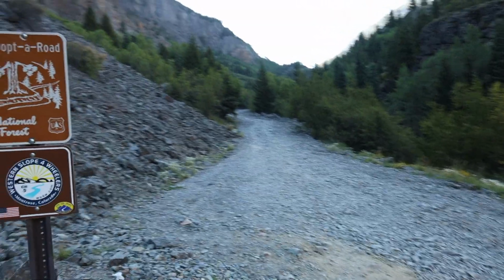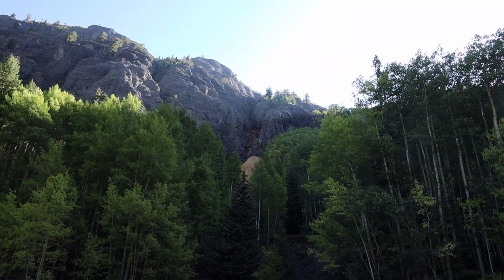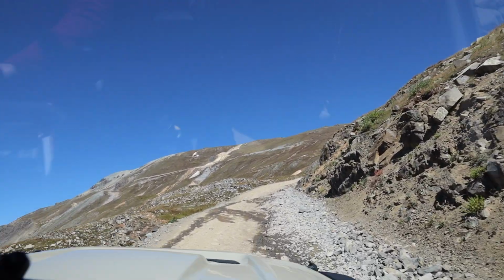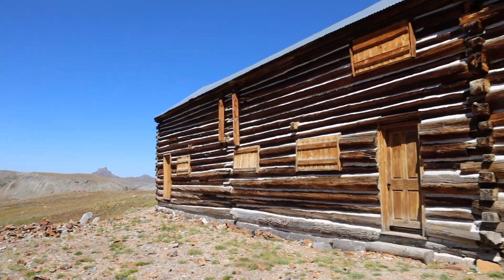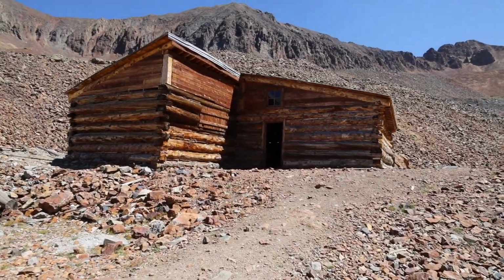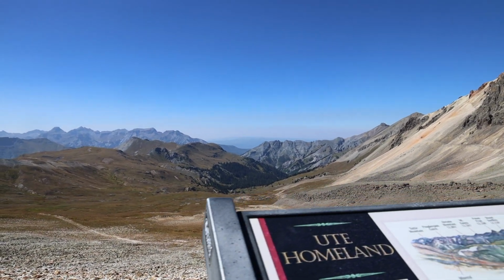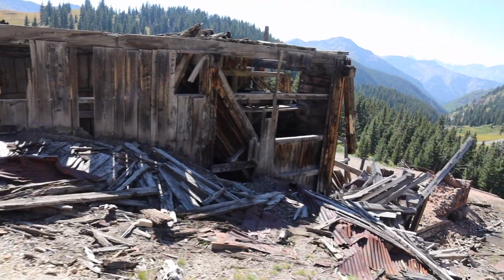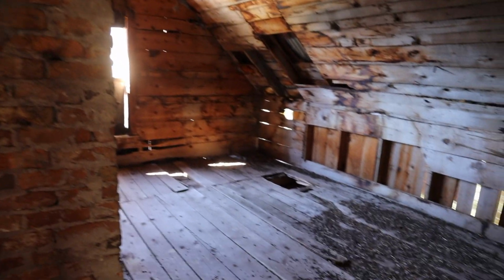Engineer Pass & Golconda Mine & Boarding House Ouray Colorado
Day 1 on the trails! After we got settled in the house, we had a trail meeting.  The original plan was to get Black Bear Pass complete first.  This is a trail that we all want to do, and it's also a trail that is the most "Difficult" and we need perfect weather to do. Any rain and this trail is dangerous due to washouts, water falls, and slick rocks.  We looked at the weeks weather and it looked good for sth week, so we decided to do easier trails on the first day.  One of the guys in the group, just got his Jeep Gladiator JT, and wanted to" walk before he ran" with his new Jeep.  So we decided to do Engineer Pass.  In 2015 Tom and our group back then, did Engineer Pass all the way into Lake City.  This trip we were not going all the way to Lake City but wanted to get to the Golconda Mine and Boarding house, then return back over Engineer Pass to Ouray.

4 Miles South of Ouray, right off US-500, the Million Dollar Highway is the turnoff for Engineer Mountain Road.  There is a large pull off for trailer parking and a safe location to air down your tires.  We air downed and did a radio commutations check and hit the trail.  It's not a hard trail, just slow as you're climbing over smaller rocks and uneven trails conditions.

First stop is the Michael Breen Mine 1.5 Miles from the start of the trail.  This is a really cool structor to see.  Fun to imagine how the mine worked and the men woking here, also all before OSHA regulations!  Here we helped a Subaru Crosstrek, who was coming down the trail.  He already replaced 1 tire, and had a puncture on his spare.  We helped them plug the tire and air up.  They were with another Jeep, so they were not alone and they continued down the trail.  Honestly, I do not know how they made it this far, without more damage.

Next stop as we continued up was a 1 room building, there was nothingtherl explain what it was, but off to the side was what looked like a boiler.  We press up the Mountain to Mineral Point.  There was a clean "newish" bathroom facility there, but the view of a ghost town was impressive.

We push on!  Next is the "fork in the road, to either go North up Engineer Mountain or South toward Animas Forks.  We push North and start the climb to Engineer Pass

Climbing Engineer Mountain is fairly easy, it's a nice groomed first trail.  You can make good time, just don't go too fast, its a long drop off!  At almost the pass, we come to Odom Point.  It's a large pull over area and we all backed in a made lunch.  We are lucky that we have Clear skies and unlimited visibility with no smoke.

We make it to the Pass.  there is alot of traffic there, taking picture so we just drive past down the East side of the mountain towards the Golconda Mine and Boarding house.  .  It's very interesting to see the topographic difference between the East and West sides of the Mountain.  The west side is steep ledges and the road hugs the side of the mountain.  the East side is a nice long continuous slope with wide road.

The turn off is about 2.6 miles down Engineer Pass to the Golconda Mine and Boarding house.  The trail is more rocky than the start of Engineer Mountain Road, It just smaller crushed rock, but I think slow and steady will win teh race, these rocks appear to be sharp, and don't want to get flat tire!2.15 miles is the Golconda Boarding house.

The boarding house has been restored and looking in outstanding shape. It was fun to explore the house and other buildings to see what life was like here in the "hay day" of mining.

The day was getting late and we still have to cross back over Engineer Pass and back into Ouray, we wanted to be off the trail by sunset.  You have to remember that when in the mountains, the sun sets fast once it goes down behind the mountains.

Day 1 is in the books

Crew for this was:
Robert Frank
T.J. Powel
Jeff Nelson
Greg Kopp
Ton Cichron

"A Universal Weakness" by Lowercase Noises (11:48) "Kid With A Kite" by Christian Wade (5:41)
"Endless Story" by The Light The Heat (4:45)
"Debris" by Tony Anderson (8:36)
"Ion" by Waes Hael (3:24)
"Dropping Off" by Hammock (15:07)
"Voyagers" by David A. Molina (9:37)
"Limitless, Grounded feat. Sounds Suspicious" by Cultus (25:00) "Nightingale" by Tony Anderson (10:00)
"Belonging - Becoming" by Hammock (9:36)
"Roads" by Wil Pearce (3:42)
"Angels We Have Heard On High" by Wil Pearce (4:27)
"Hand in Hand" by Shawn Williams (6:01)
"About Time" by Shawn Williams (5:22)
"My Life, My Love - Instrumental" by Family and Friends (6:36) "Anomaly (Ryan's Original Sketch)" by Ryan Taubert (10:44)